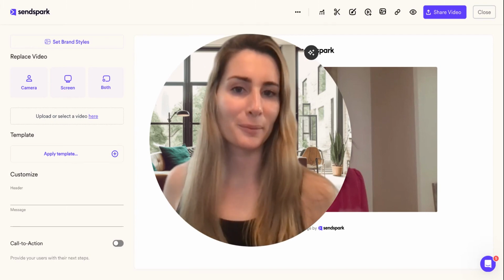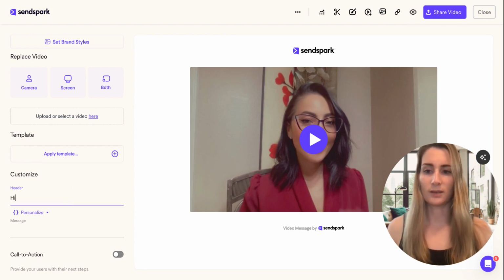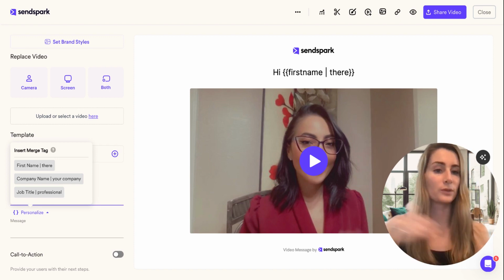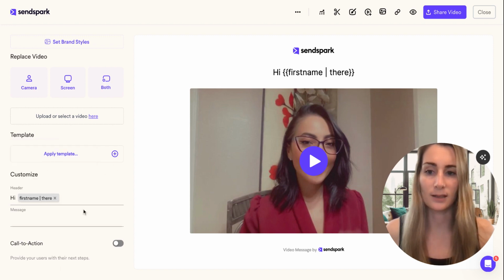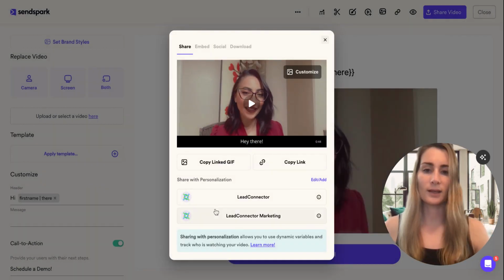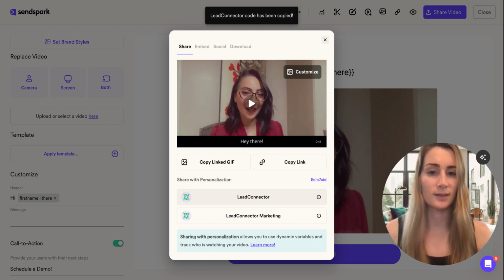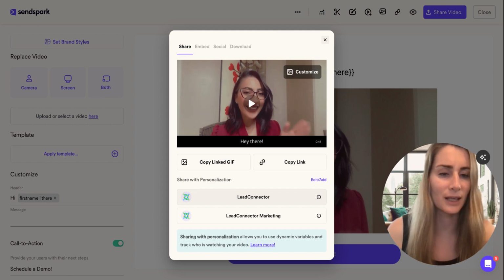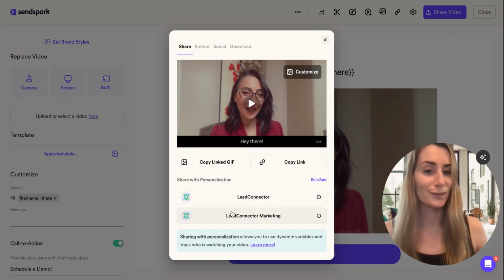How to Send Personalized Videos - LeadConnector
In this video, we will show you how to use Sendspark and LeadConnector together to help your clients send personalized videos at scale for sales and marketing emails.

Sendspark is a video marketing platform that makes it easy to create, send, and track personalized videos. LeadConnector is a CRM platform that helps you manage your entire sales process, from lead generation to customer nurturing.

By using Sendspark and LeadConnector together, you can create personalized videos that are automatically tailored to each individual recipient. This lets you increase open rates, click-through rates, and conversions in a fraction of the time of recording each video from scratch!

Why Send Personalized Videos in LeadConnector?

There are many reasons why you should send personalized videos at scale in LeadConnector. Personalized videos help you...

- Increase email engagement and conversions
- Build relationships with your customers

When to Send Personalized Videos in LeadConnector:

In general, personalized videos can help you increase engagement and conversions across the customer journey. Try sending automatically videos for some of these use cases:

- Welcome new customers
- Nurture leads
- Promote events
- Celebrate customer milestones
- Wish customers a happy holiday

How to Send Personalized Videos at Scale in LeadConnector:

1. Record or upload your video in Sendspark
2. Add dynamic placeholders for your viewer's first name, company name, or job title 3. Click "share"
4. Select the “LeadConnector” share option. You can use the “LeadConnector” share option to share videos in email templates (just paste the snippet directly into your email draft) and the “LeadConnector Marketing” share snippet to paste videos into HTML blocks in your marketing emails.
5. Paste right into your email draft.

And that's it! Now every contact will get a video automatically personalized for them.

More questions about sending videos in LeadConnector ?

We’re happy to help! Start by viewing our help article